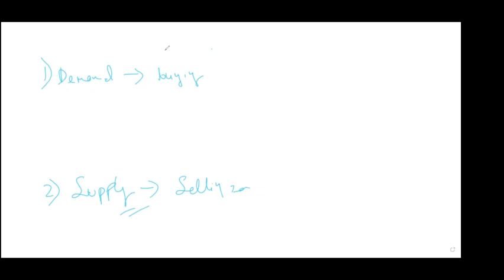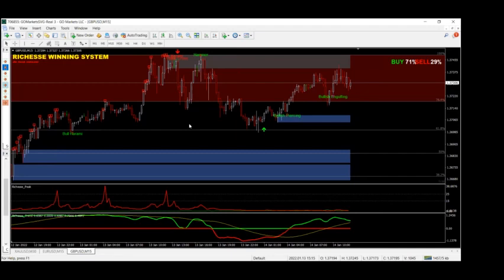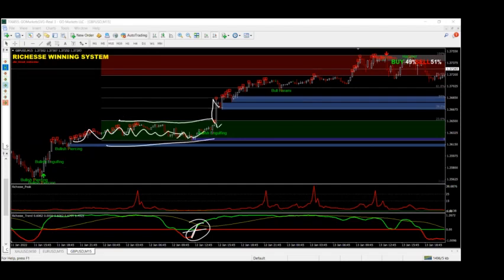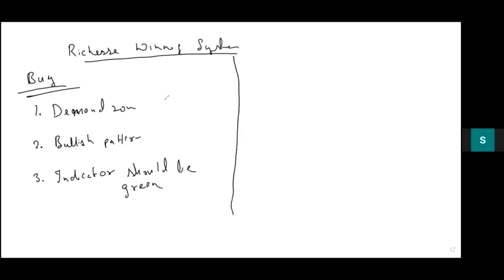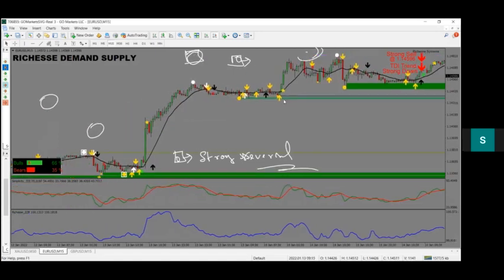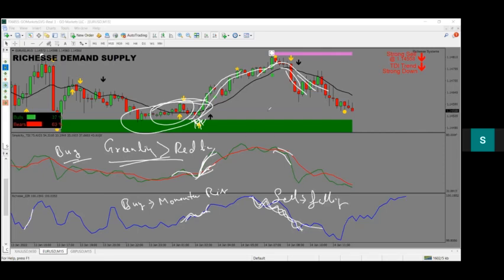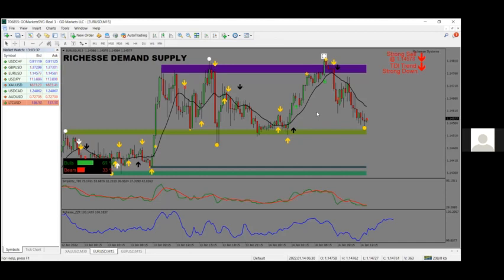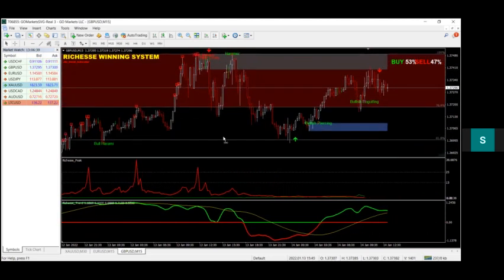2 NEW MANUAL INDICATORS TRAINING@GOLD SOFTWARE SYSTEM BY COACH SAMIR | RICHESSE INTERNATIONALE#1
Richesse Internationale is an algo software developing company duly registered in the Philippines and the U.K.,that offers solutions to the machine based trading in the financial markets.

MISSION:
To create the best software systems in the financial market that provides opportunity to our valued clients by providing them the best possible tool to achieve financial freedom in this challenging time.

VISSION:
To become the vendor of choice and one of the best software systems providers in the financial market worldwide

TRADING SYSTEMSMANUAL TRADING:
 Manual trading, as the name implies, is dependent on human intervention. A trader has to make decisions like buying or selling a particular asset. The trader then places the order manually through the markets.

ALGORITHMIC TRADING:  Automated trading is a system where human intervention is reduced to a minimum. Human emotions have no place in an automated trading system as all the buy or sell decisions are taken by the system, following the instructions written in the code.

PROS OF ALGORITHMIC TRADING
✅NO SCREEN TIME
✅DECREASED COST
✅HIGHLY ACCURATE
✅ABILITY TO BACKTEST
✅NO HUMAN EMOTIONS
✅HIGHLY DISCIPLINED

CONS OF MANUAL TRADING
✅NEEDS INTENSE STUDY OF MARKETS AND DATA
✅LONG AND TIDIOUS SCREEN TIME
✅BIASED BY HUMAN EMOTION
✅NEEDS TOTAL DISCIPLINE

GOLD PACKAGE
50,000 PHP

INCLUSION OF:
FOR AUTOMATED TRADING
🧡XAUUSD TRADER
🧡EURUSD EXP
🧡GBPUSD EXP
🧡AUDUSD EXP
🧡USDCAD EXP

FOR MANUAL TRADING:
💝TREND FOLLOWING INDICATOR
     Standard or ECN account.

SILVER PACKAGE
10,000 PHP

INCLUSION OF;
FOR AUTOMATED TRADING
💛EURUSD TRADER
💛GBPUSD TRADER
💛USDCAD TRADER

FOR MANUAL TRADING
💝TREND FOLLOWING INDICATOR

FOR THOSE WHO WANT TO KNOW MORE?
Doctorajuday Boholano

Thank you very much & Godbless us all.

NOTE:
VIDEOS ARE NOT INTENDED TO COPYRIGHT